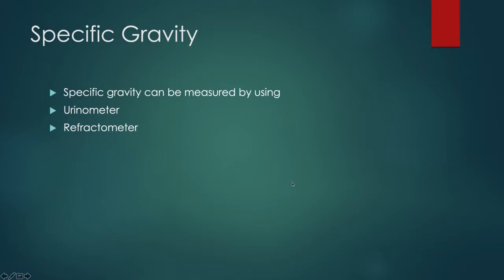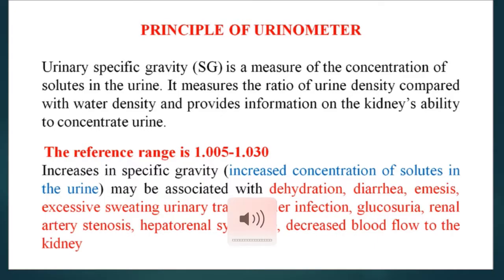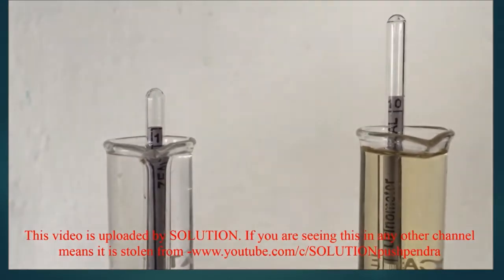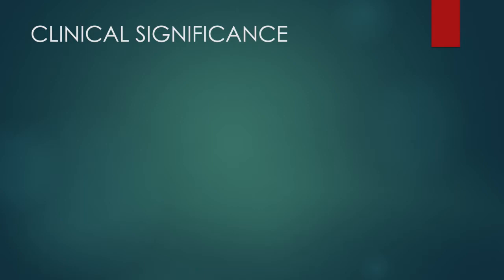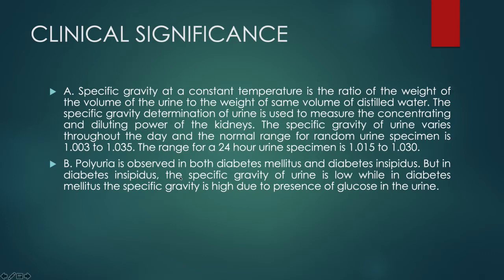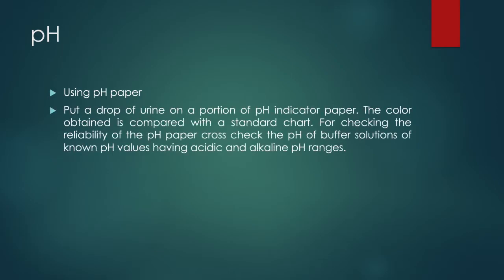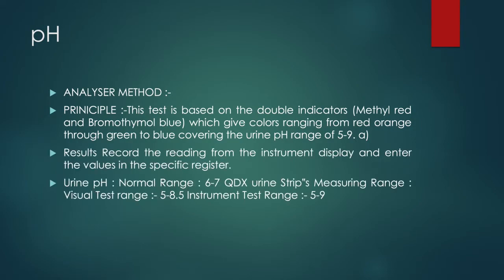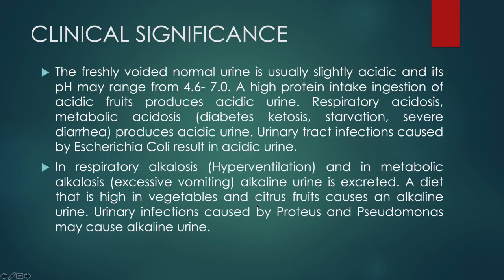Urine analysis part 4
Class XI B MD